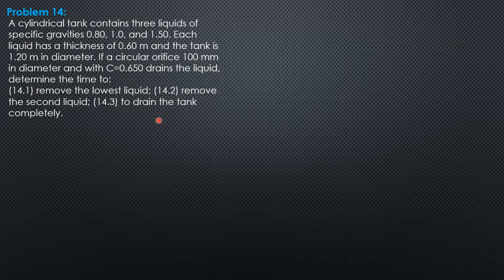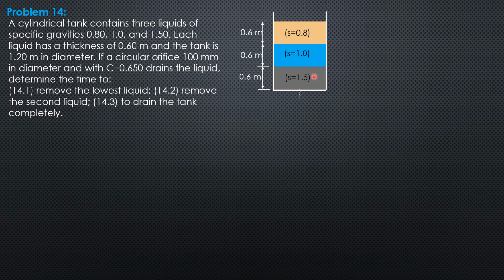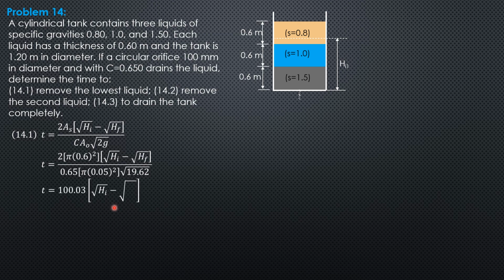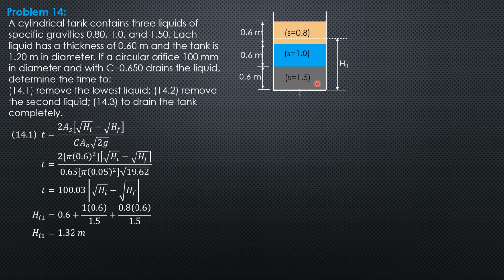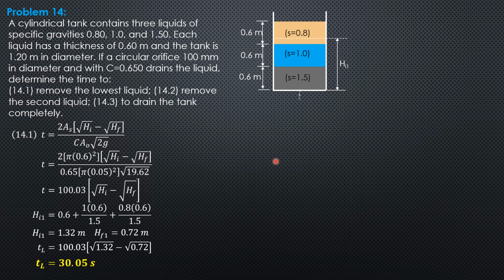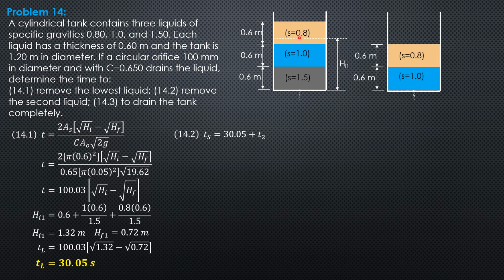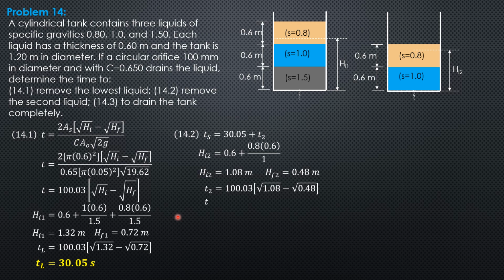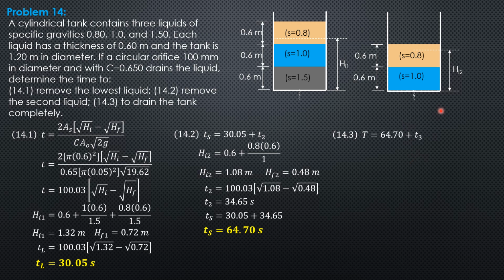UNSTEADY FLOW, Example 14